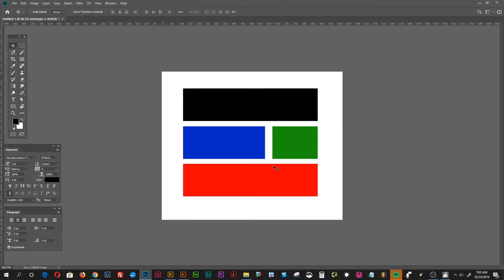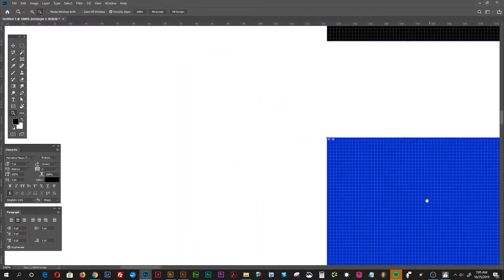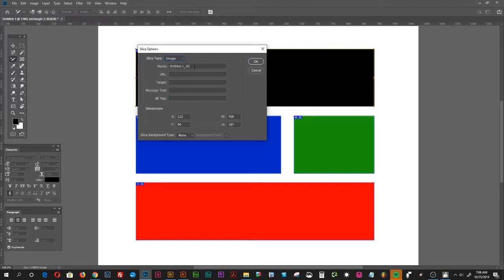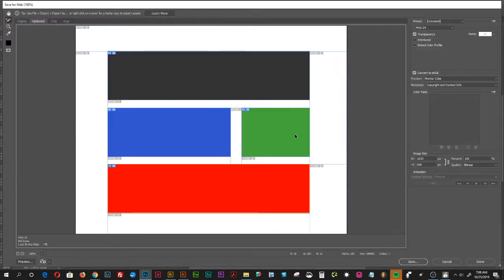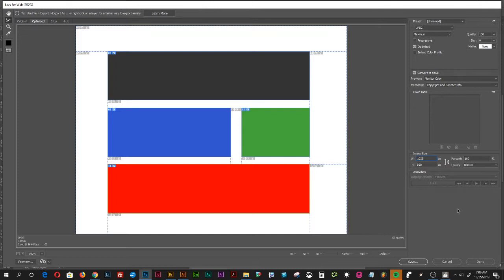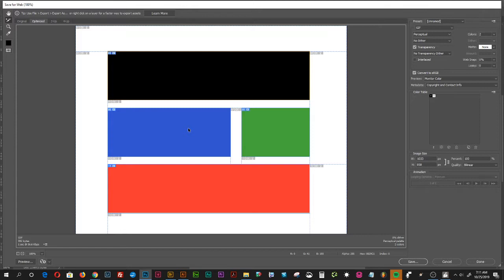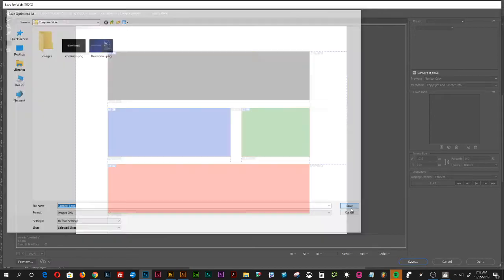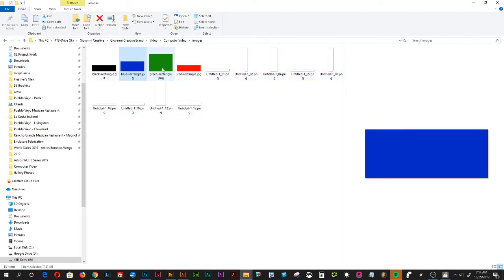Learn How to Slice Images in Photoshop CC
Learn how to sliced images in photoshop. I will show you how to slice images using the slicetool in Adobe Photoshop and save your images for web.